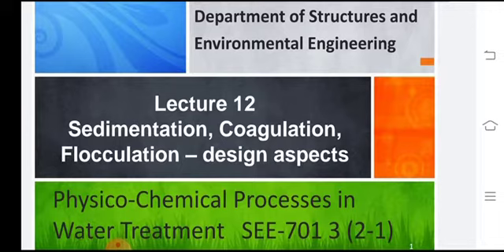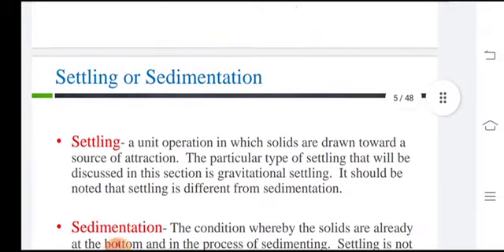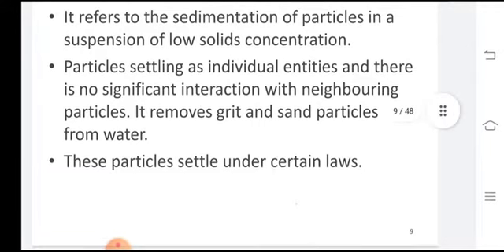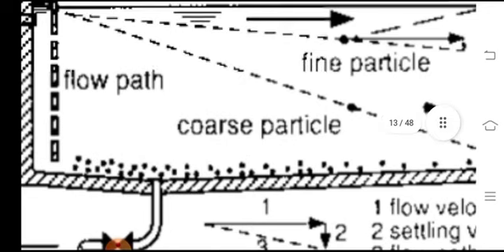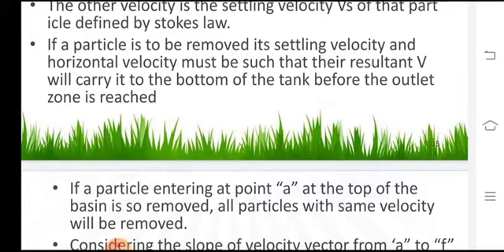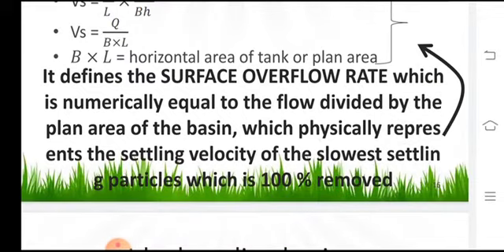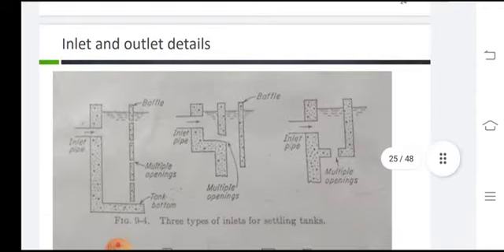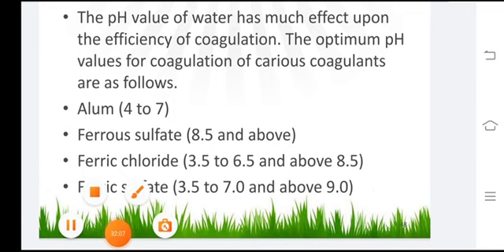sedimentation tank design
Physico Chemical Processes in Water Treatment

LECTURE 12
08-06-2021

by
dr haroon